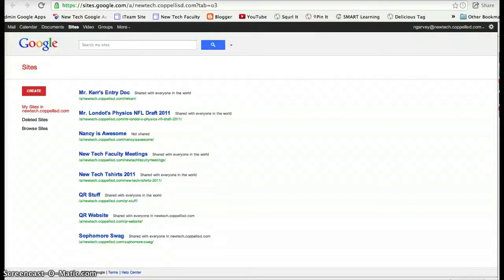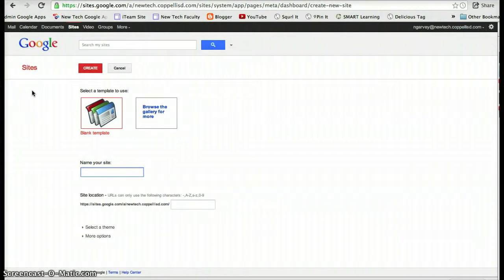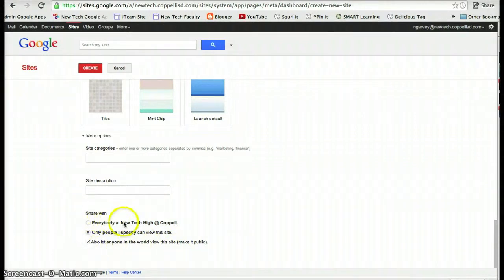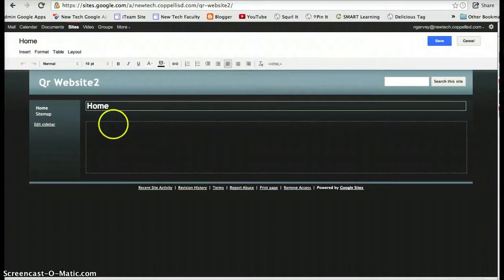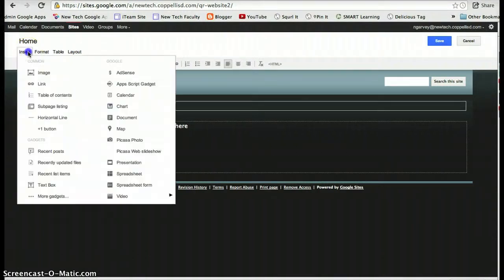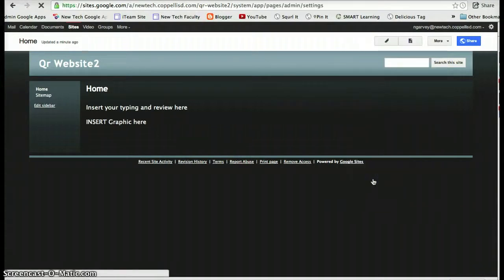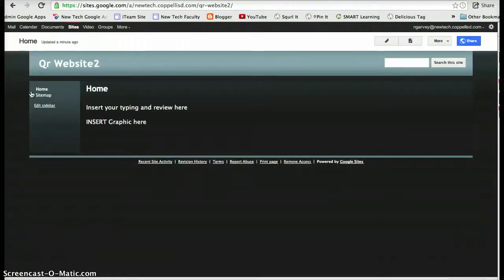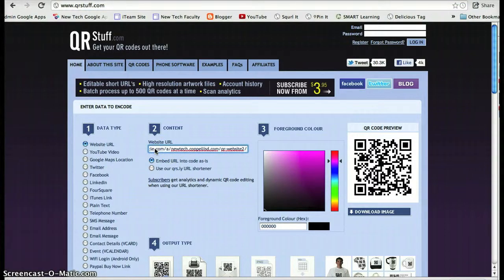Turning Your Google Sites into a Mobile Site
Google Sites turned into Mobile Sites